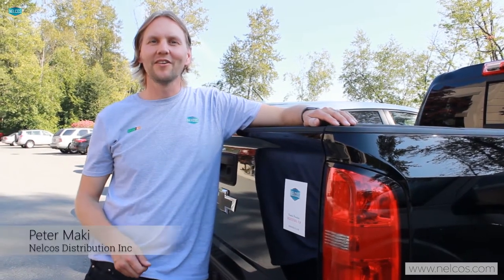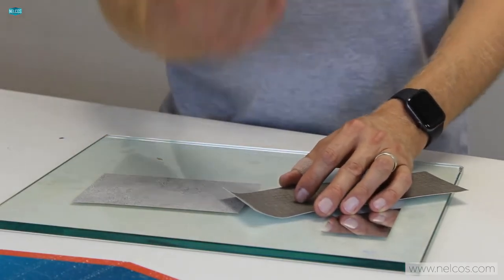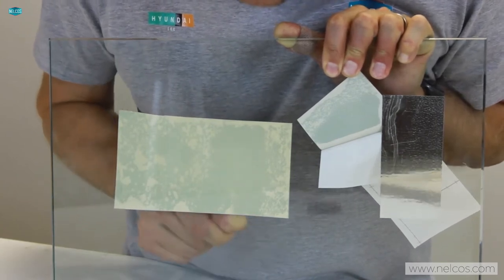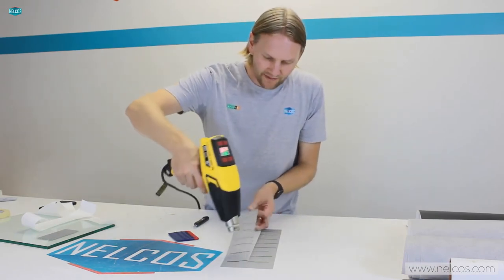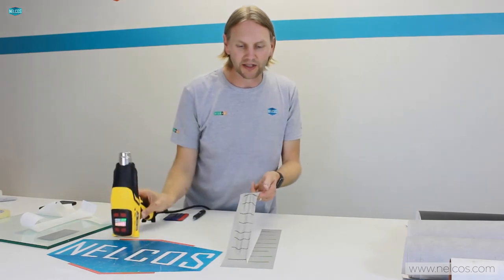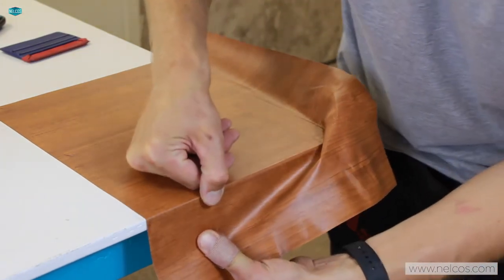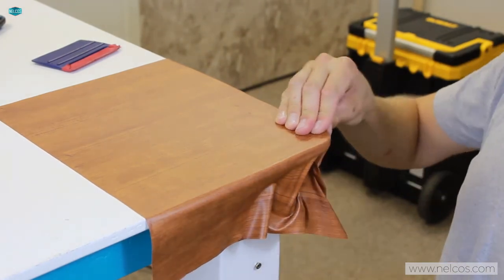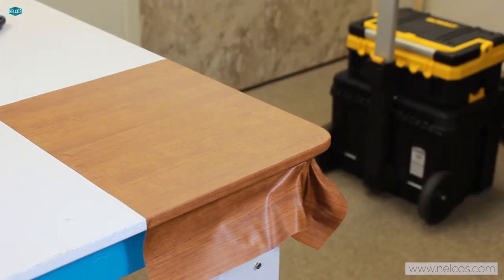LESSON #8 - BODAQ FILMS FEATURES - STRETCHING & AIR RELEASE TECHNOLOGY | Series with Peter Maki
In this lesson, Peter talks about the material we use - BODAQ architectural vinyl film. When it comes to vinyl, there is a lot of different kinds of it with a variety of features, but generally, they are all fairly similar. What makes Bodaq a remarkable film among others are its main features:
- Air Release Technology
- Stretching Capabilities

01:40 - Air-release technology
03:04 - Stretching capabilities
06:10 - How to wrap corners

Enjoy reading and not watching? Read our blog on installation lessons

Want to become a Bodaq certified installer? We offer installation training